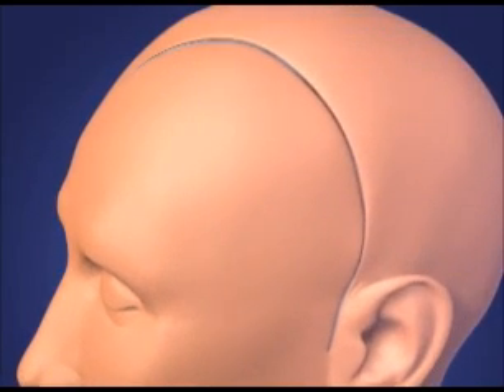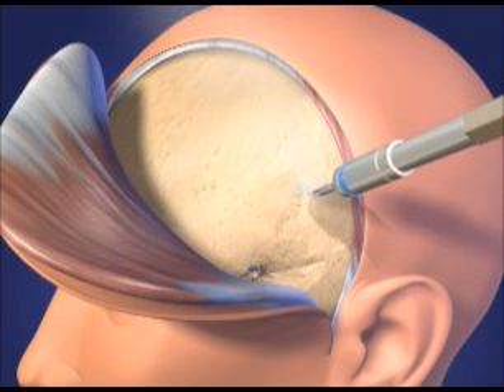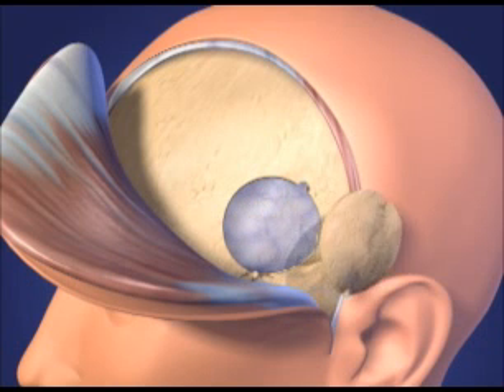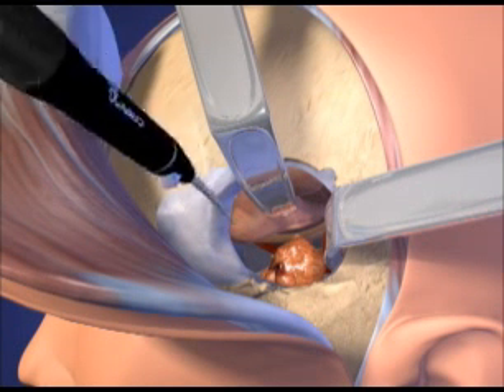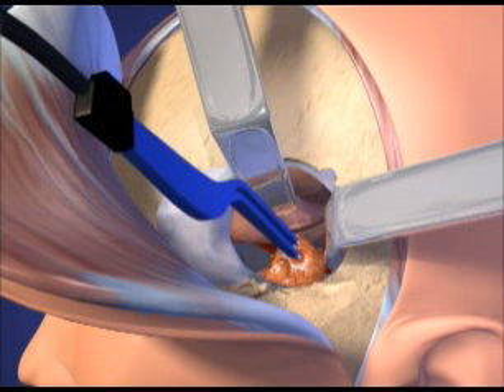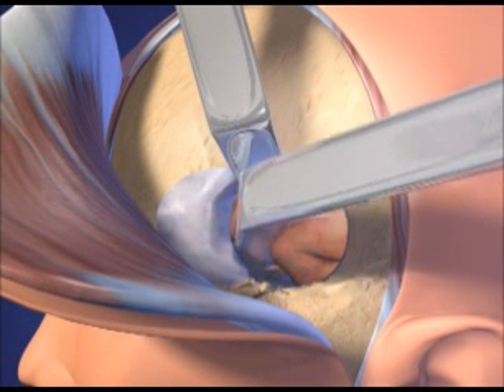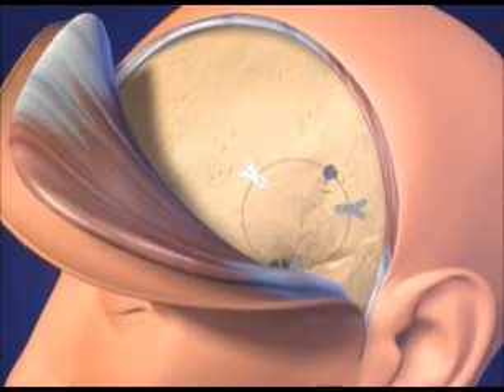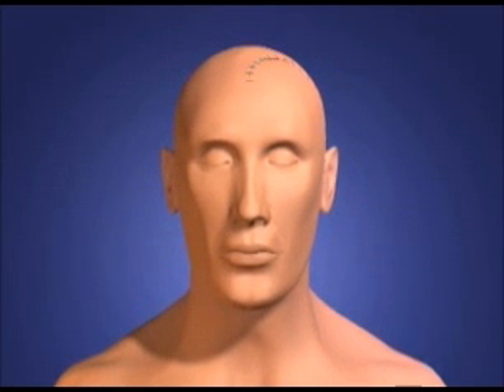Hrayr Shahinian M.D. Presents Traditional Pterional Craniotomy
Hrayr Shahinian M.D. describes the traditional pterional craniotomy process through an animated video. The Skull Base Institute uses an advance endoscopic Supraorbital approach instead. To learn more about Dr. Hrayr Shahinian and the Skull Base Institute, today!